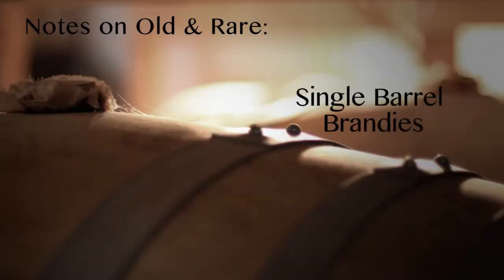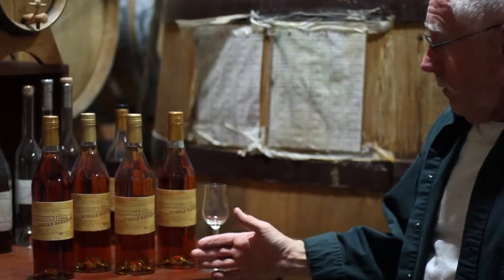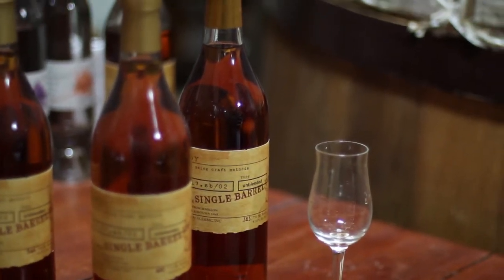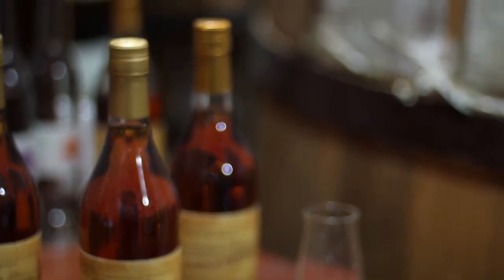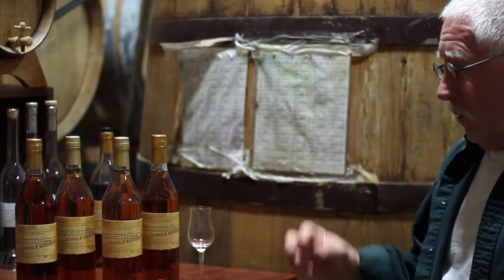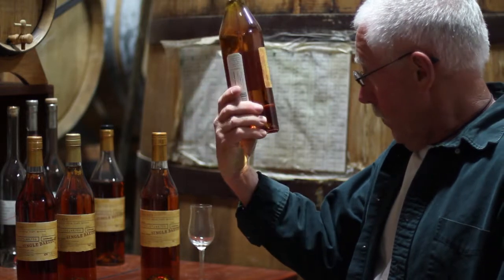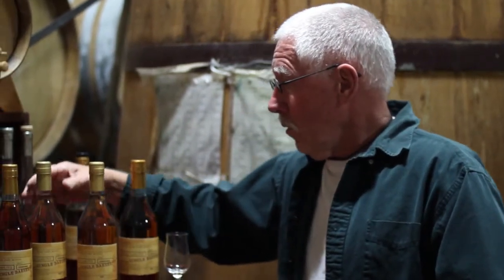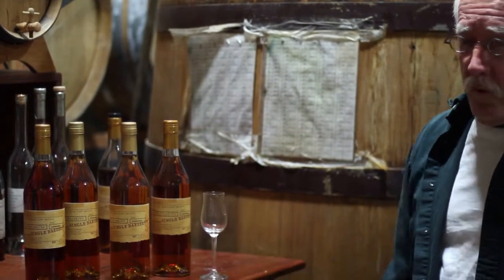Old & Rare:Single-Barrel Brandies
Old & Rare Brandies: Single-barrel brandies